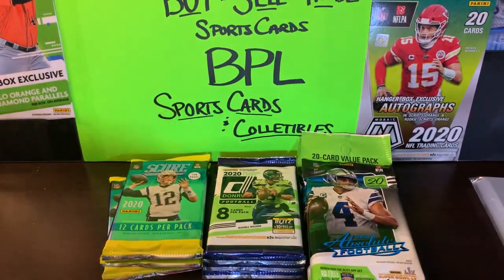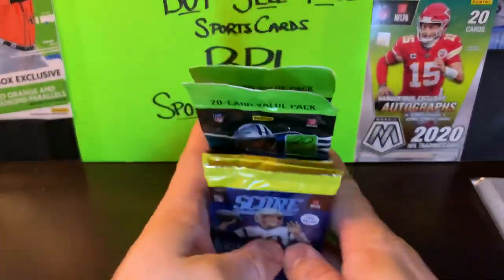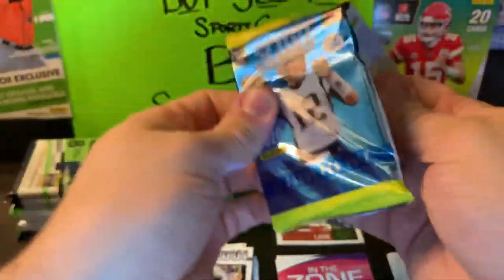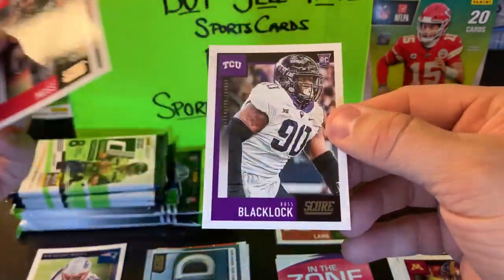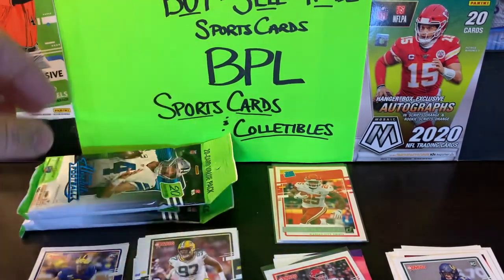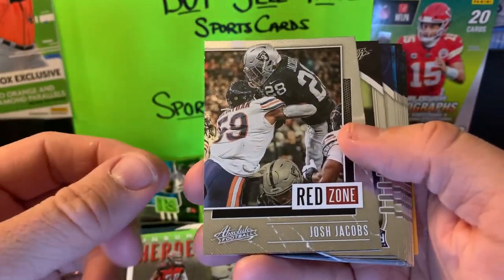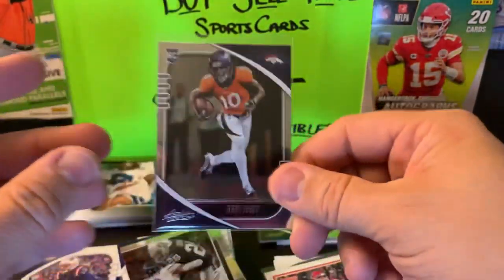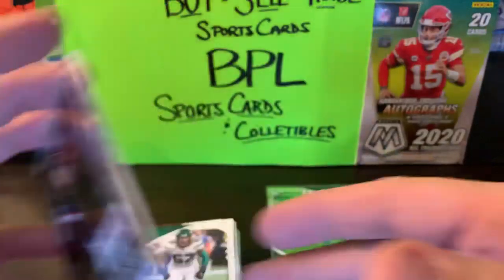GEM 💎 HUNTING “Retail Edition”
What’s happening my All Stars!! In today’s video, I rip into some Retail packs of some football cards. Featured in this pack opening is 2020 Score, Donruss, and Absolute football.
I received these packs as a late b-day gift from the wife. So a big thank you to her. I really want to make this a video series in the near future. Where and when I can pick up retail or hobby packs and rip them here on the channel for you guys.